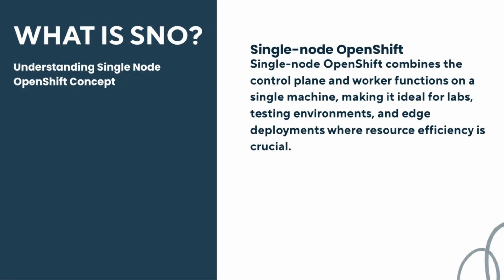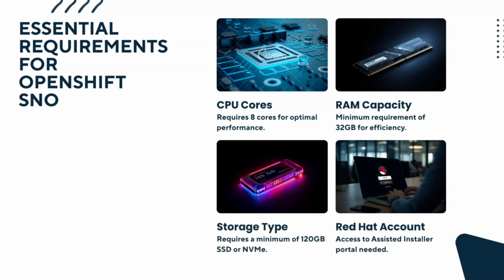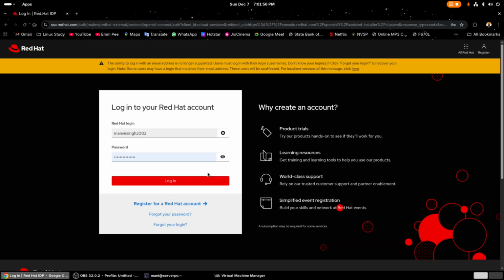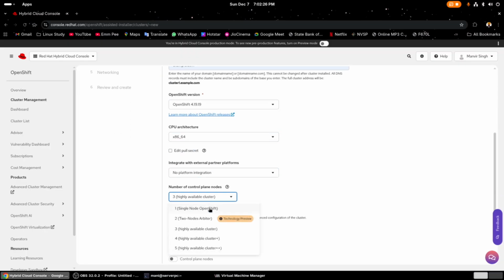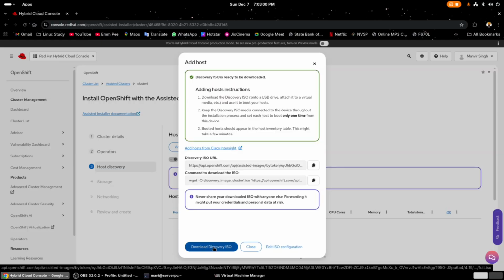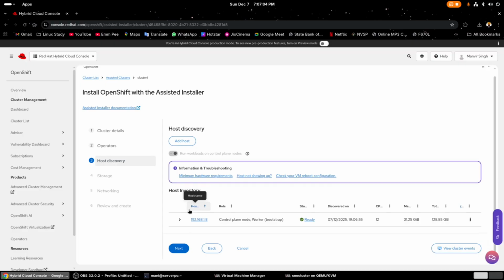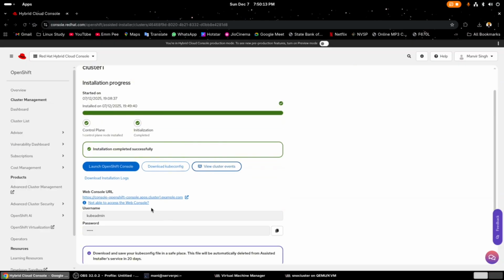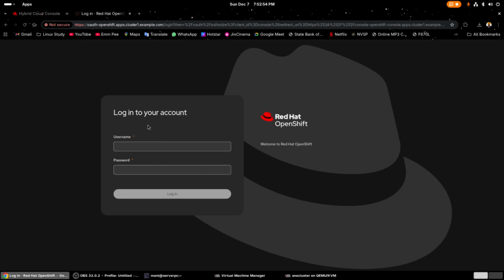OpenShift SNO Step-by-Step Installation Using Red Hat Assisted Installer | In English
This video explains how to install OpenShift Single Node (SNO) using the Red Hat Assisted Installer in a complete step-by-step format. It is suitable for beginners, home lab setups, and anyone learning Kubernetes or OpenShift for practical or certification purposes.

What this video includes:

Overview of OpenShift SNO

System and hardware requirements

Accessing the Assisted Installer

Configuration and installation steps

Booting and provisioning the node

First login and validation after deployment

Who this video is useful for:

DevOps engineers

Kubernetes beginners

OpenShift learners

Certification students

Home lab users

Tools and versions used:

OpenShift 4.x

Assisted Installer

If you need the commands, documentation, or step-by-step guide in text format, comment "Share the guide" under the video.